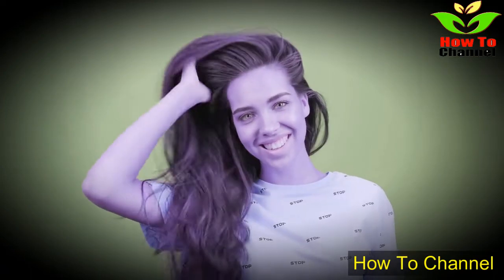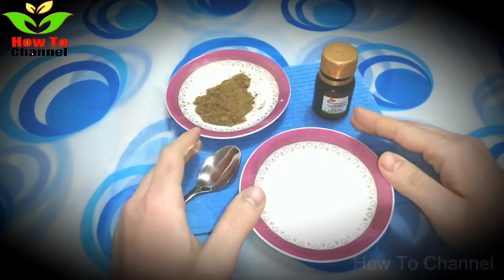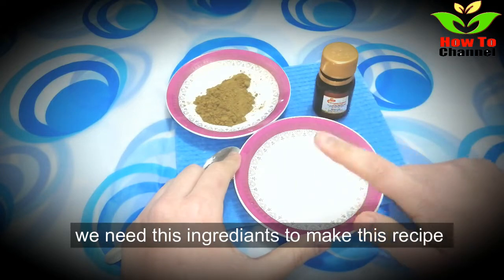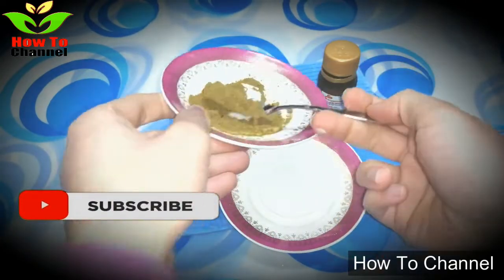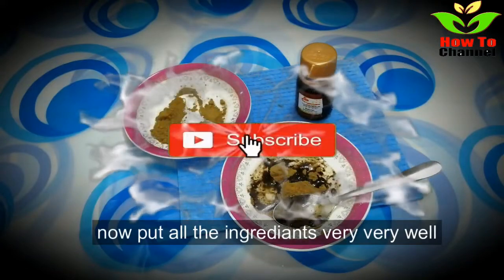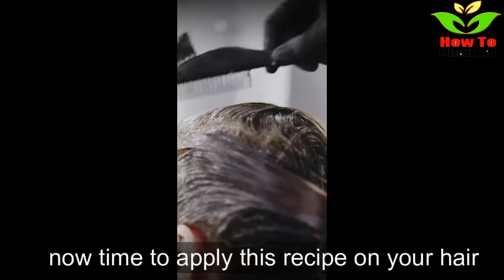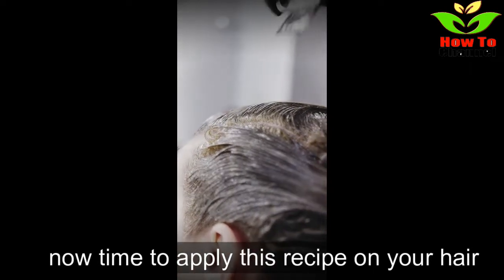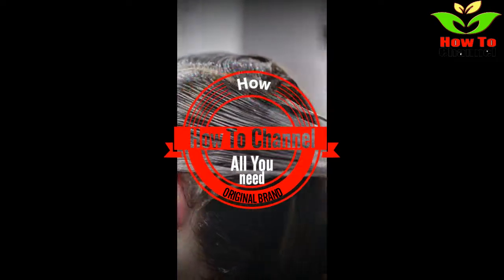Just 1 use IN A.M. White Hair To Black Permanently just 150 Seconds! MELT white hair to black hair!